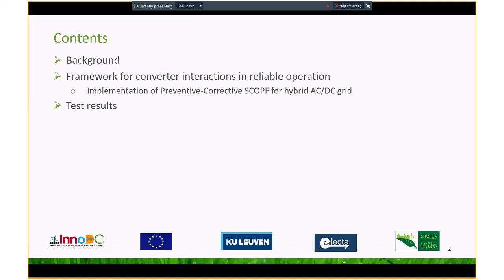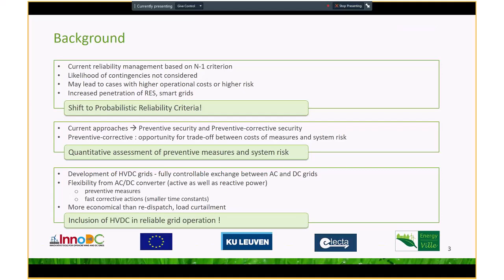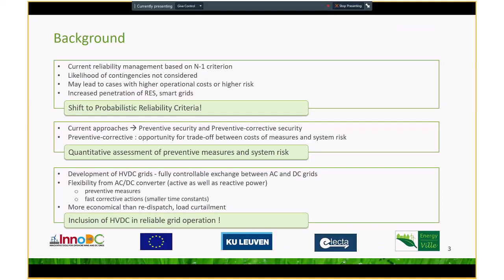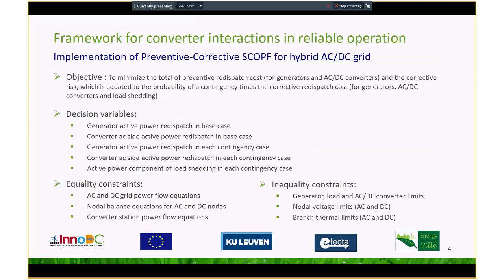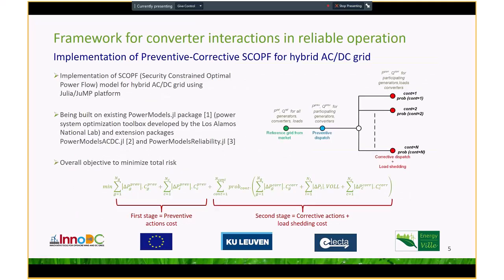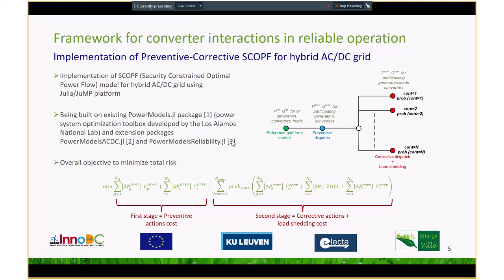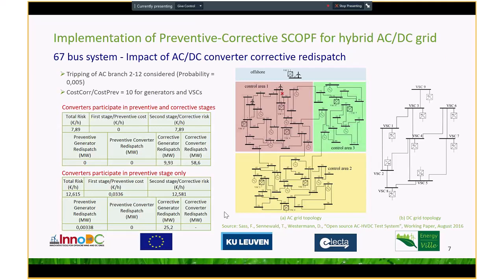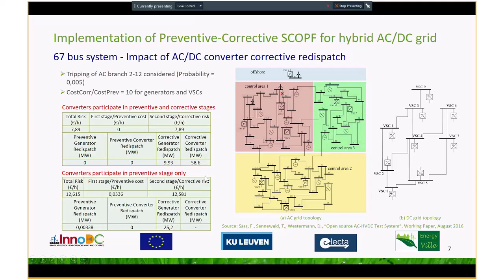Framework for reliable AC/DC grid operation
InnoDC researcher, Vaishally Bhardwaj, presents her work on framework for reliable AC/DC grid operation' August 2019.